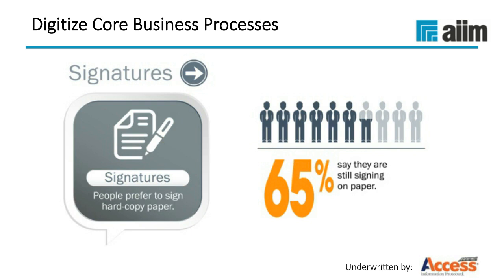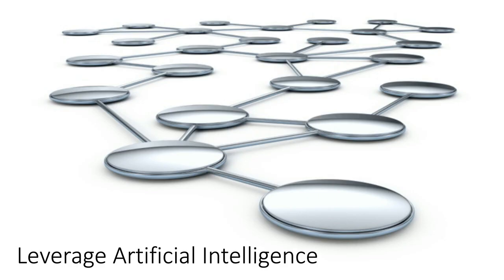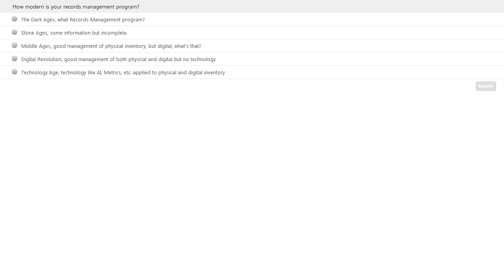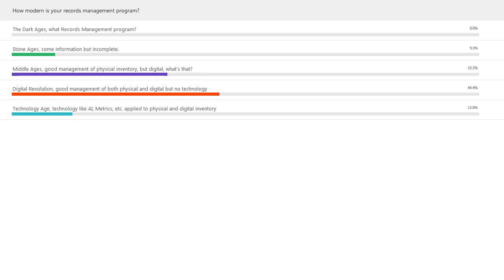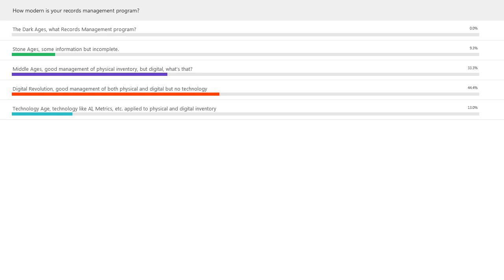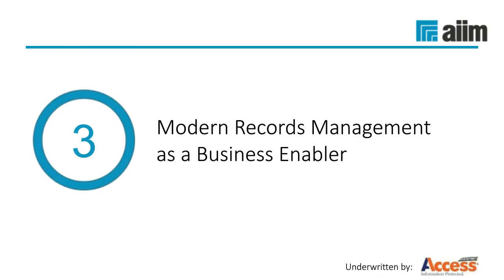How Modern Records Management Practices Are Essential for Businesses Today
Don’t let the growing volume, velocity, and variety of information in your organization hold you back any longer. Learn how modern records management practices are essential for today’s business.